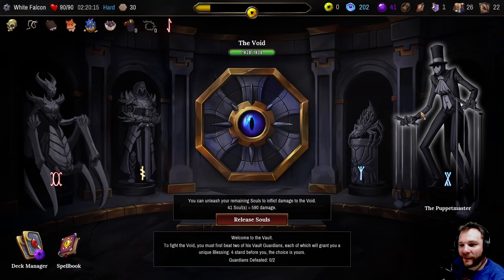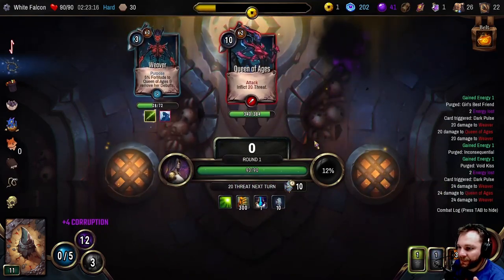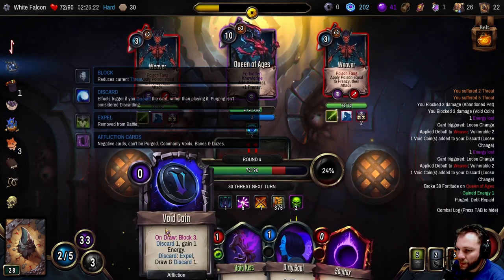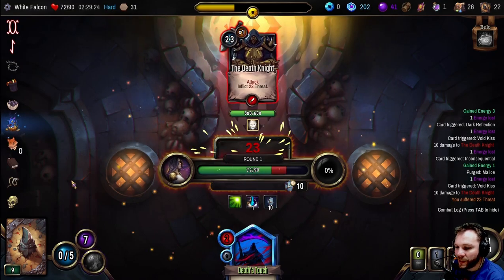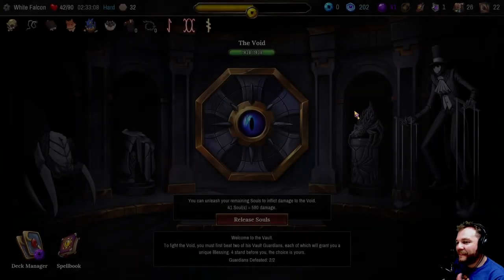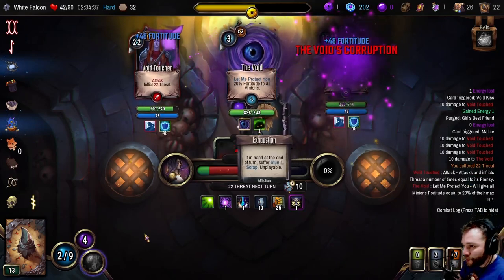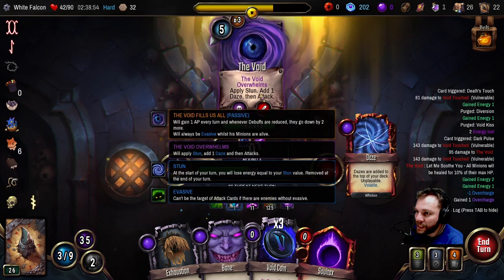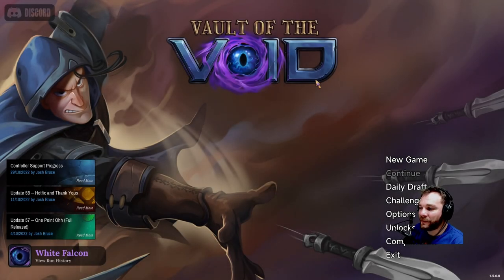Vault of the Void Full Release | GamePlay | Let's Play | EP-09 (Lady of The Void) Into the Void!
DEVELOPER: Spider Nest Games
PUBLISHER: Spider Nest Games

A CCG roguelite experience. Use your sideboard to swap in and out cards as you progress, perfecting the ultimate combos. Upgrade & customize your cards with Void Stones, infusing them with new abilities to help defeat the insidious minions that stand between you and The Void.